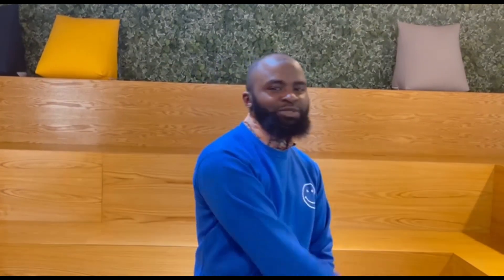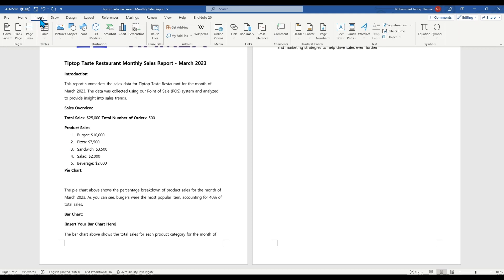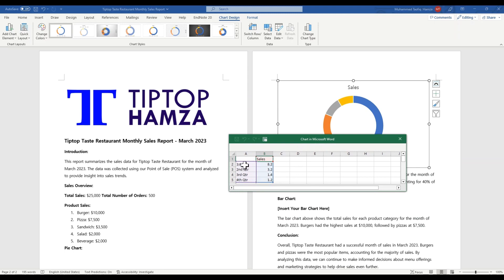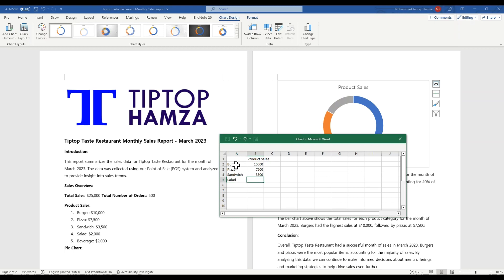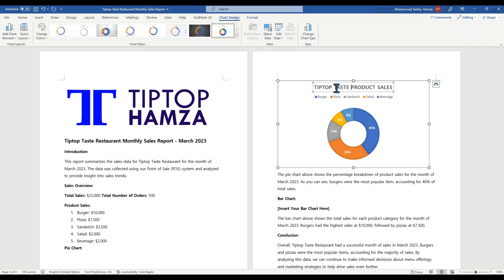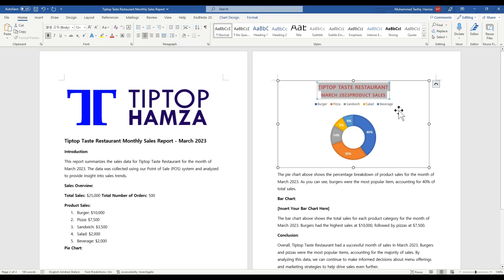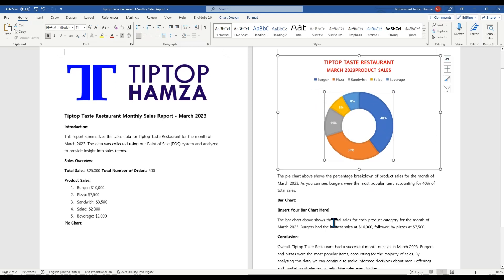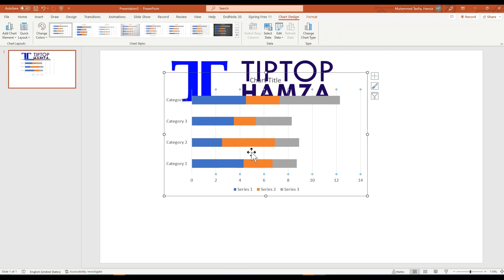Analyzing And Creating Interactive Charts Directly From Microsoft Word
Welcome to this learning episode on how to create professional-looking charts in Microsoft Word! In this video, we will learn how to insert a pie chart into a Word document and customize it to fit your data visualization needs.

With just a few clicks, you will be able to turn your raw data into a beautiful, easy-to-read chart that will make your data stand out. We will see the step-by-step process, from opening your Word document and selecting your chart type to entering your data and formatting your chart.

Whether you are creating a report for work, a school project, or just for fun, this episode will give you the skills you need to create eye-catching charts that will impress your audience. And the best part? You don't need any prior experience with data visualization software to get started.

So, grab the Tiptop Taste Restaurant March Word document here shorturl.at/kqNY1 and let's get started!
You can follow along and you will be creating professional-looking charts in no time. There is a task for you to do at the end of the video.